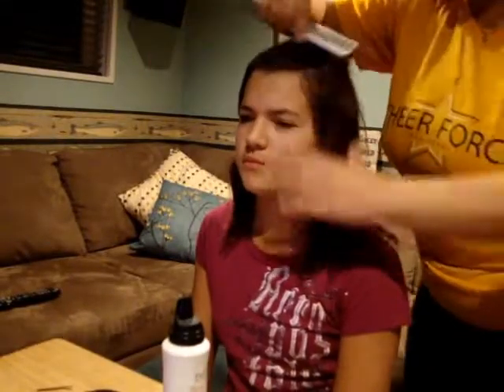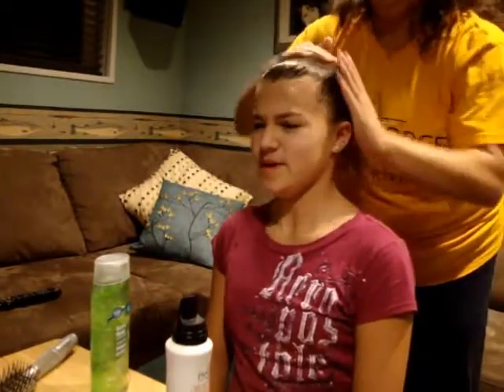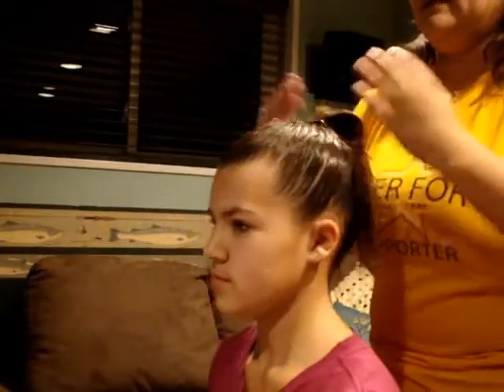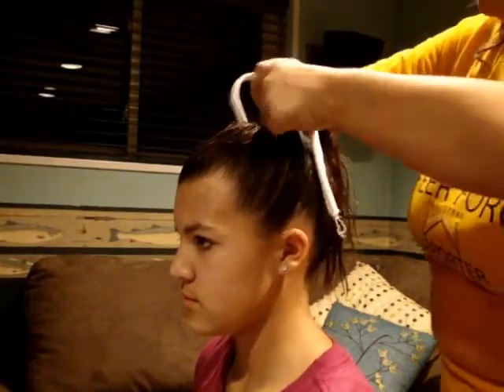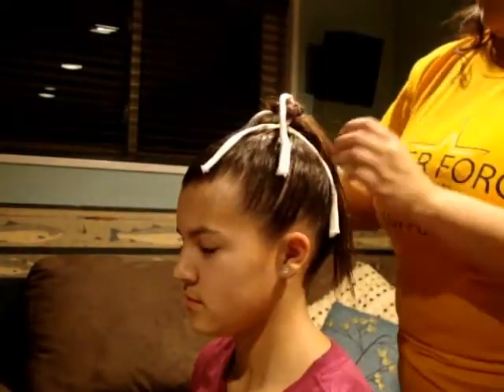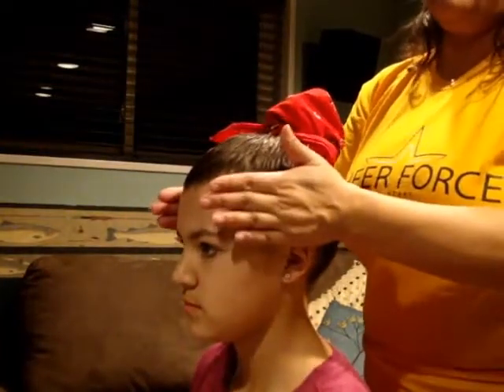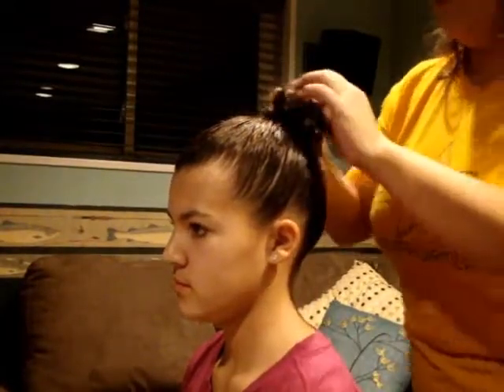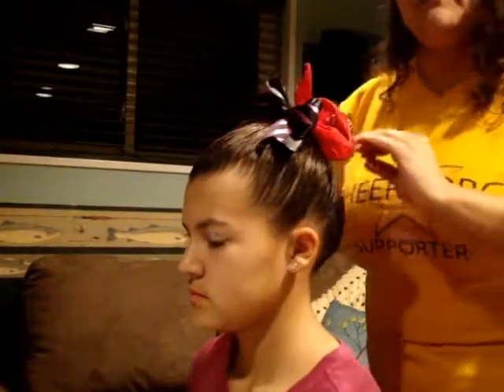competition hair - The Blue Channel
Created by CoachLBvids